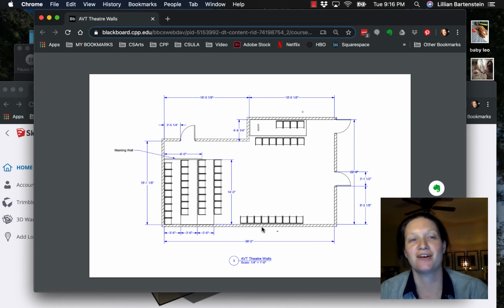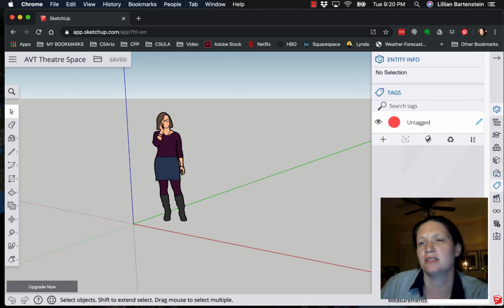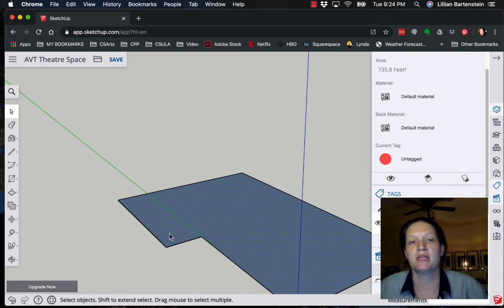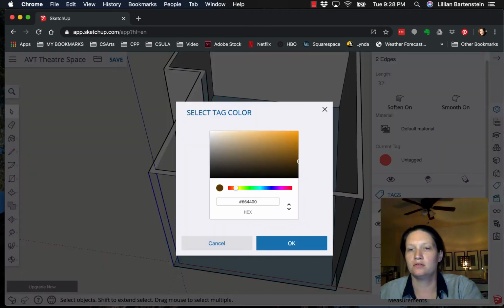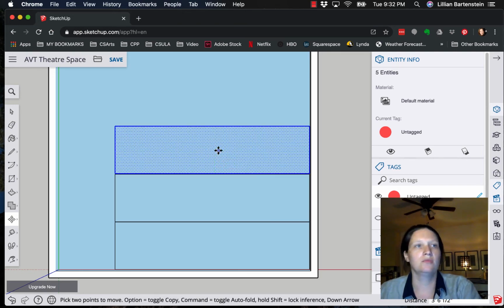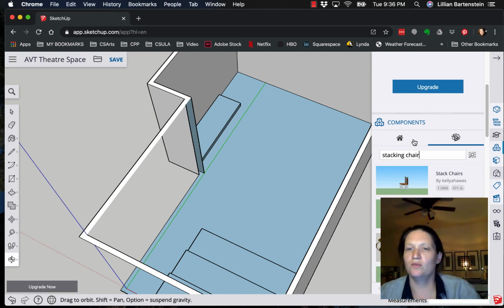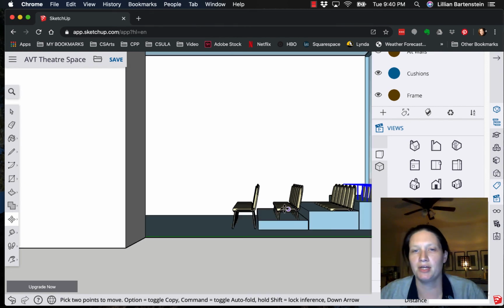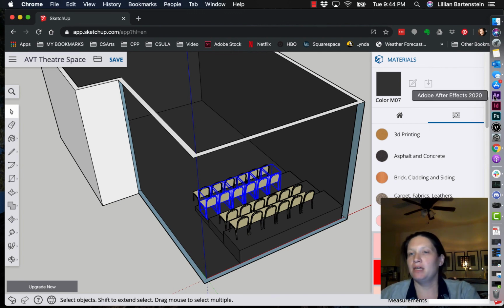CPP Sketchup Setting up the Theatre Space